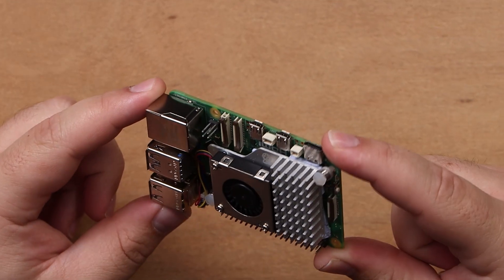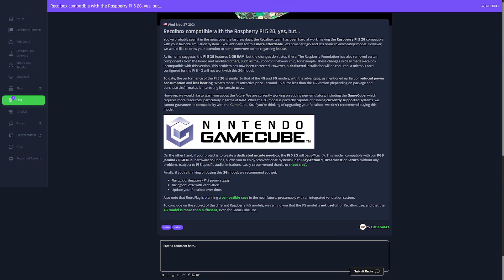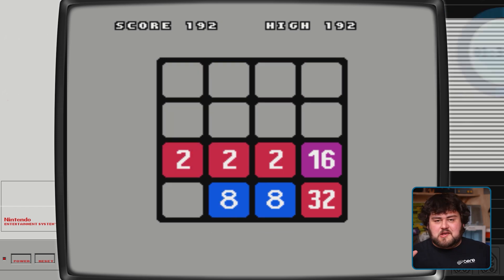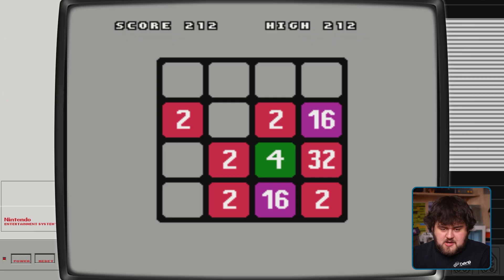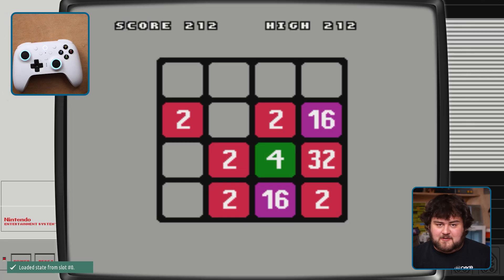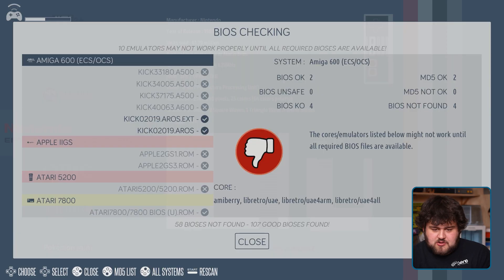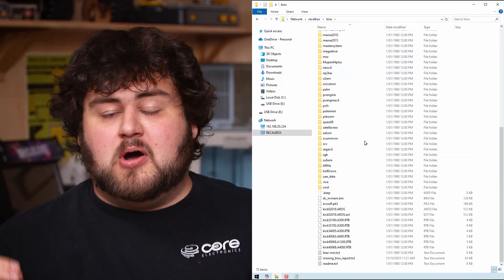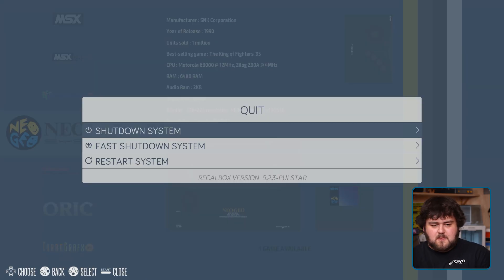How To Make A DIY Retro Gaming Console With A Pi 5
In this guide, we are going to be setting up *Recalbox* on the *Pi 5* - an OS that turns your Raspberry Pi into a streamlined *retro gaming machine.* We will be looking at *how to install it,* connect your own controllers, load your own *ROMs,* and add a whole bunch of extra goodies like shaders, netplay, and a unified *achievements system.*